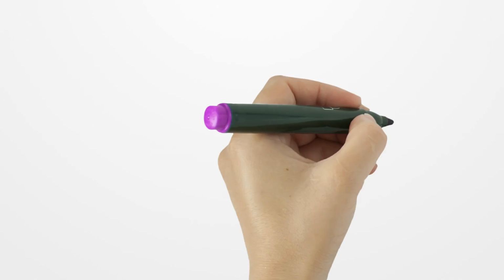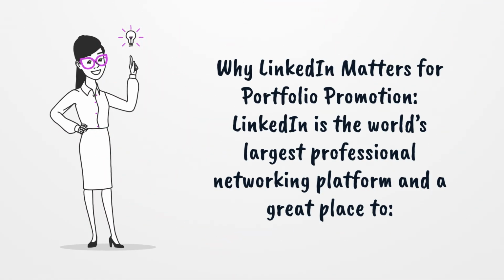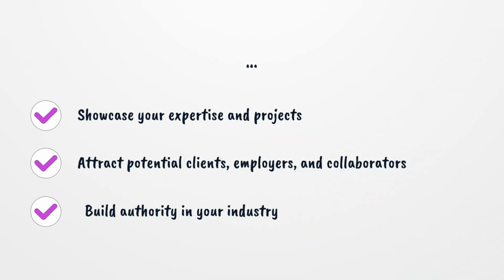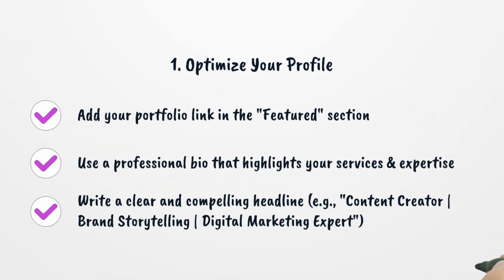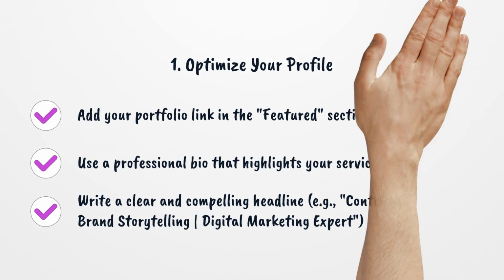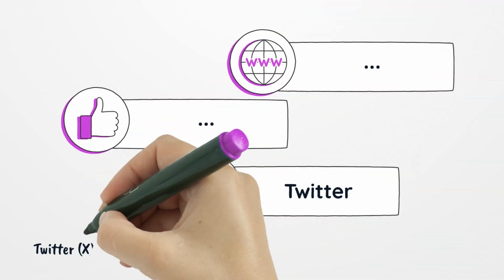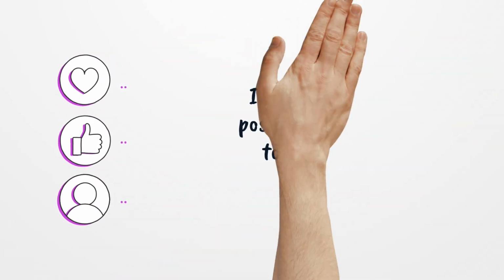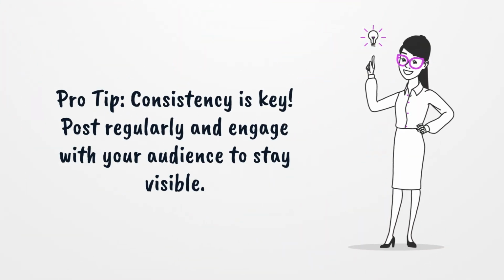Monetizing your portfolio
Thinking of how to generate income using your portfolio? Your portfolio is a powerful marketing tool that helps you attract clients and generate income.
In this module four you'll:
Learn how to use LinkedIn and other platforms for visibility
Create a PDF portfolio for cold pitching
Understand how to land freelance gigs using your portfolio
Complete a final project: present your fully functional portfolio.